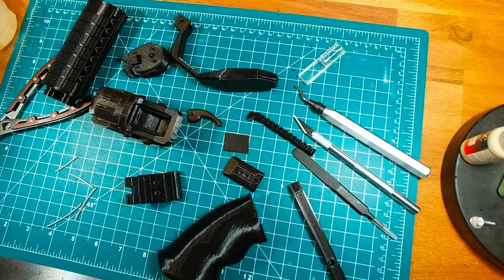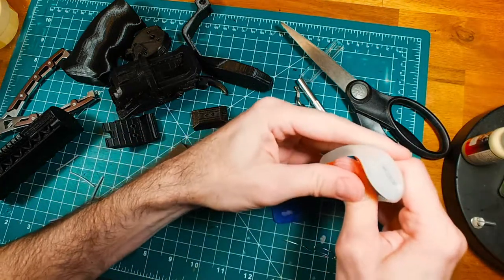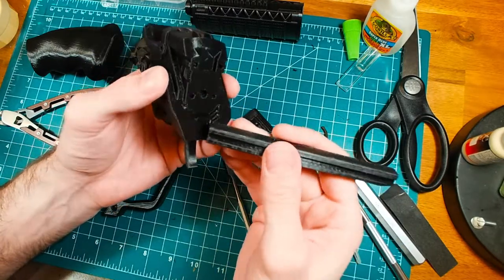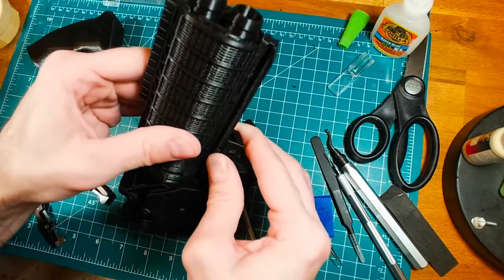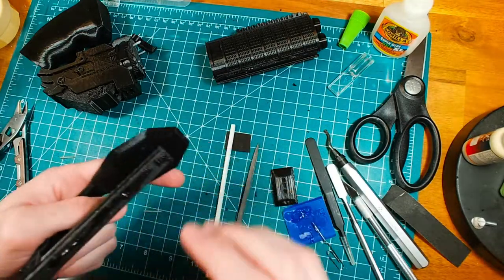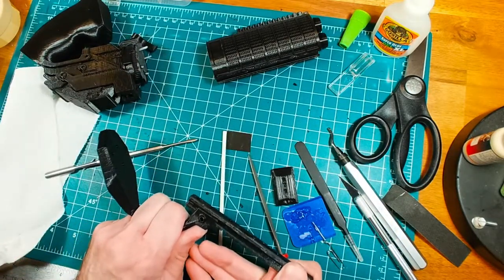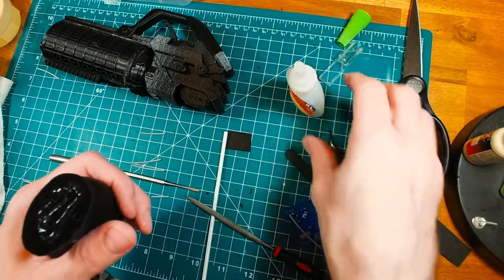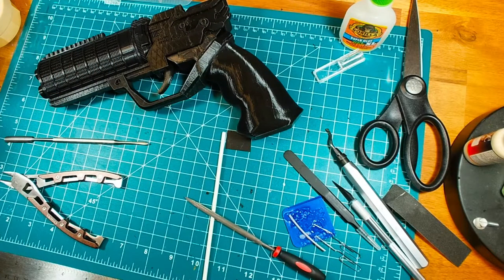Painting on the Dark Side - Building K's Gun from Blade Runner 2049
Of course, I have to build more Blade Runner guns to compliment Deckard's! Let's put together K's gun from Blade Runner 2049!